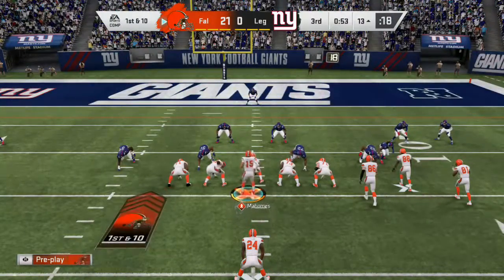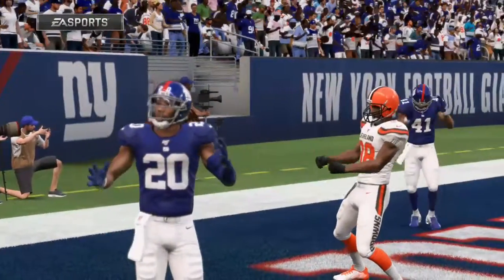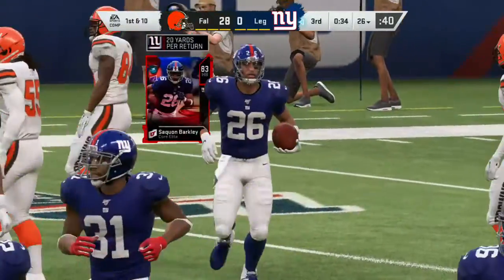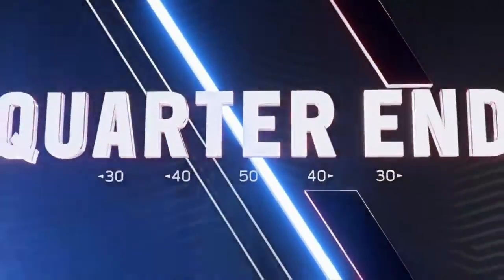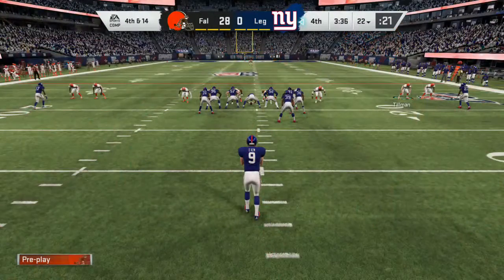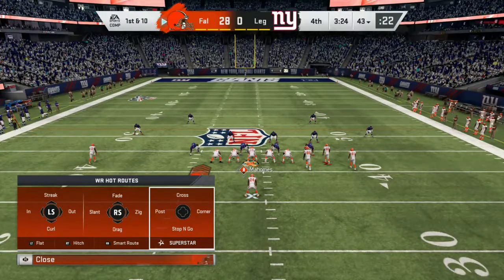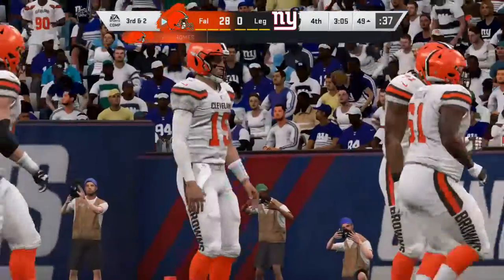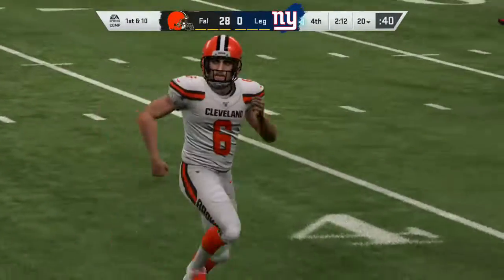Madden NFL 20, MUT 281 Reggie White game play sacks!!